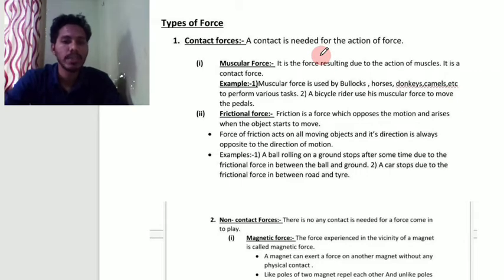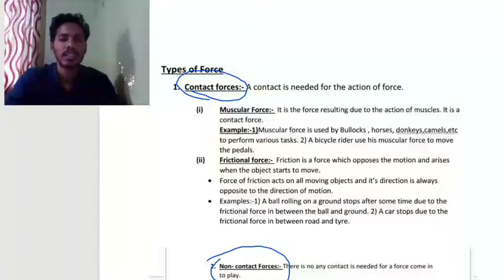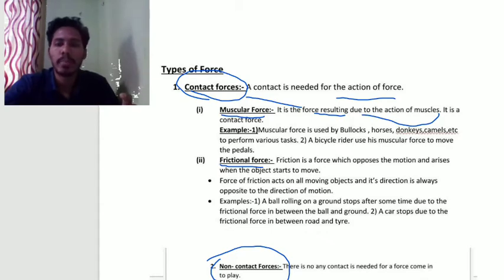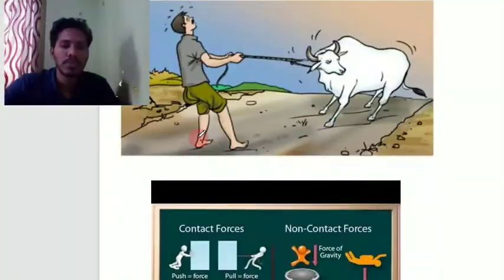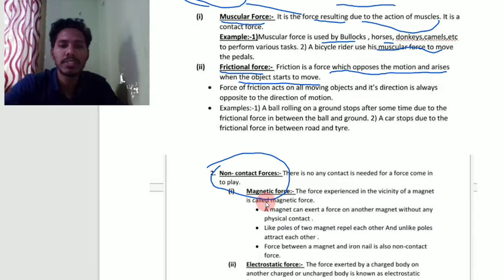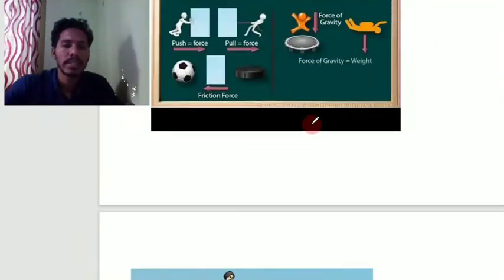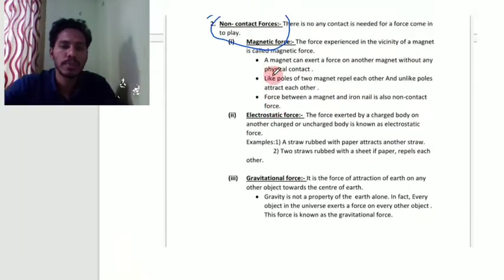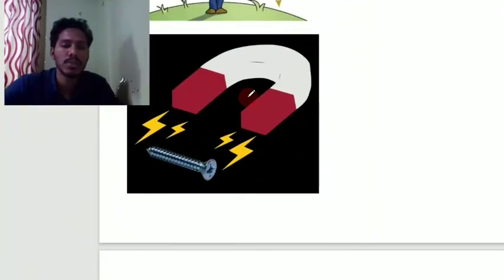CBSE Class 8: Types of forces